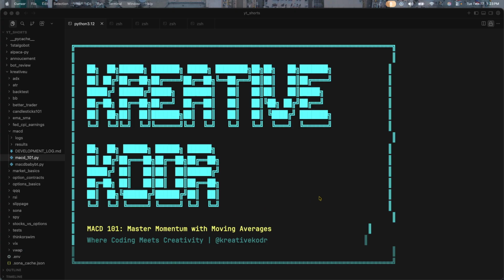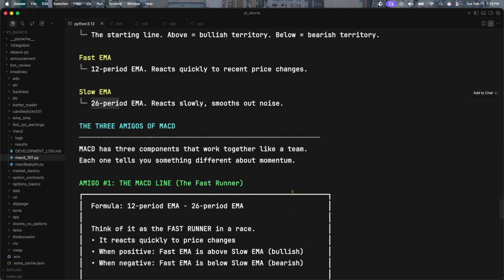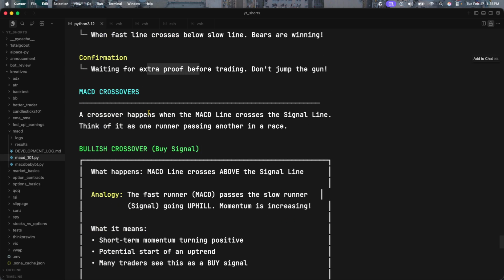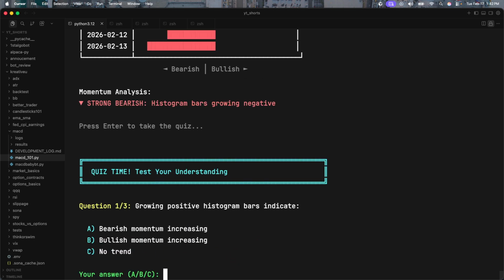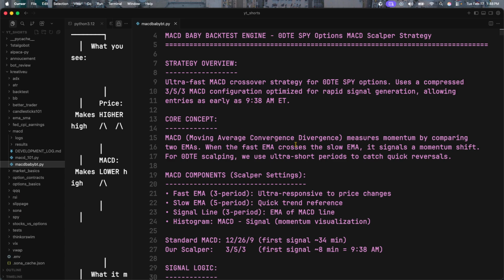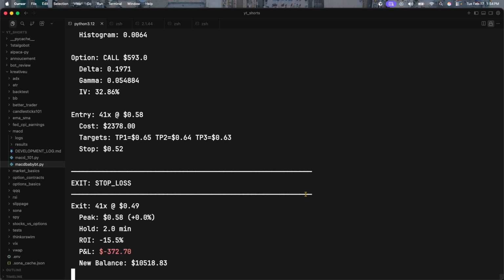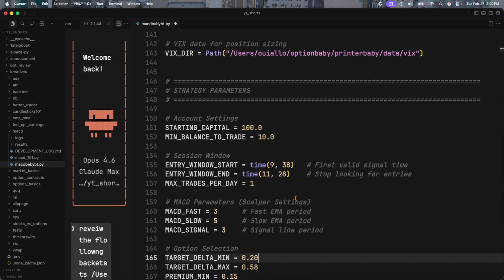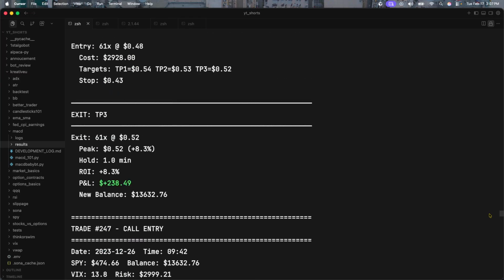The MACD Strategy Explained — Building a 0DTE Scalping Bot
MACD from zero to a 0DTE scalping strategy — here's exactly how it works, and what the backtest does and doesn't prove.

  In this full breakdown, we cover the MACD indicator from zero to building a profitable 0DTE scalping strategy — then optimize it live until we
  hit an 82% win rate.

  What You'll Learn:
  ✅ What MACD actually is (Moving Average Convergence Divergence)
  ✅ The 3 components: MACD line, signal line, histogram
  ✅ Why 12, 26, 9 periods (trading weeks/months explained)
  ✅ Bullish vs bearish crossovers (buy/sell signals)
  ✅ Divergence signals (when price and MACD disagree)
  ✅ Building a MACD scalper strategy from scratch
  ✅ Live optimization from 77% → 82% win rate

  The Strategy We Built:
  • Asset: 0DTE SPY options
  • MACD Config: 3-5-3 (ultra-fast scalper settings)
  • Trading Window: 9:38 AM - 11:28 AM
  • Entry: MACD crossover signals
  • Exit: Multiple take profits (12%, 10%, 3%) + trailing stop
  • Risk: 10% hard stop loss

  Backtest Results:
  • Starting Capital: $100
  • Final Result: $16,424
  • Win Rate: 82% (205 wins, 45 losses)
  • Sharpe Ratio: 9.0
  • Profit Factor: 5.03
  • Max Drawdown: under 10%
  • Average Hold Time: 1.6 minutes

  Optimization Journey:
  Version 1: $100 → $12,077 (77% win rate)
  Version 2: $100 → $16,084 (81% win rate)
  Version 3: $100 → $16,000 (80% win rate)
  Version 4: $100 → $16,424 (82% win rate) ✅

  risk. Backtest results do not include real slippage and fees. Only trade money you can afford to lose.